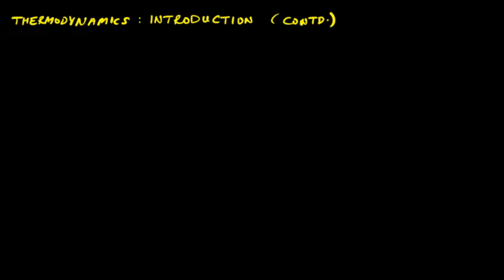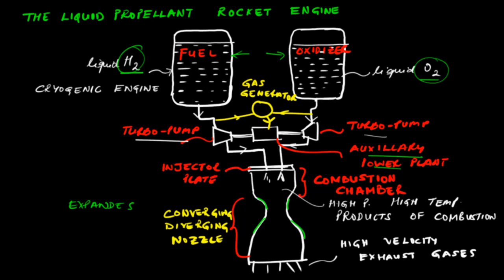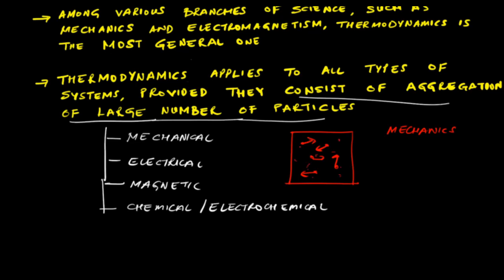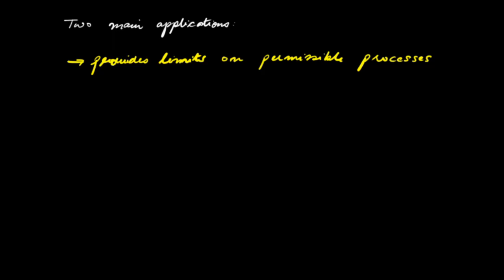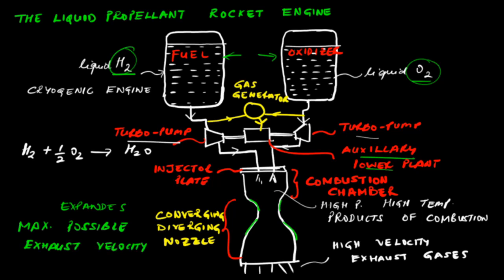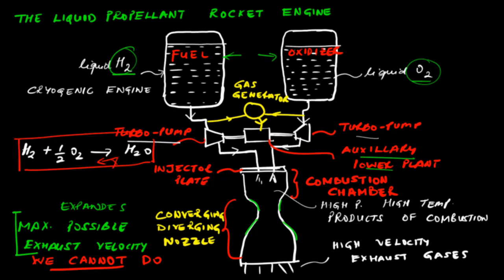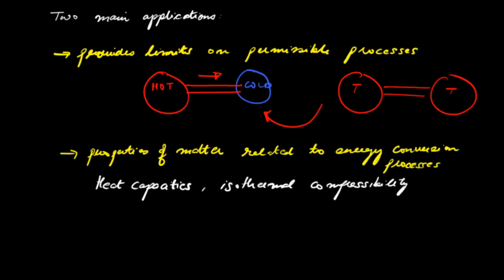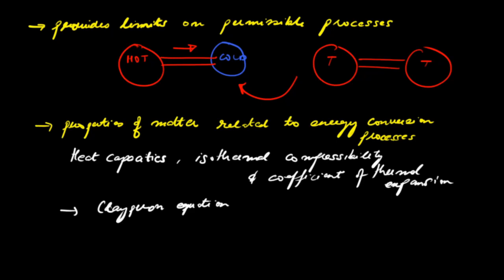Lecture 2: Why is thermodynamics important? With an example of rocket engine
In this lecture, we continue our introductory discussion on thermodynamics. Through the example of a liquid propellant rocket engine, we discuss the need for studying thermodynamics and how it differs from other branches of physics.